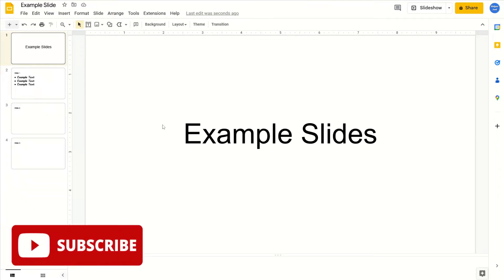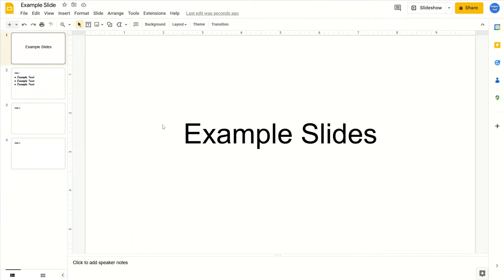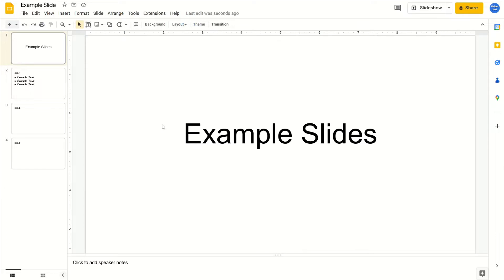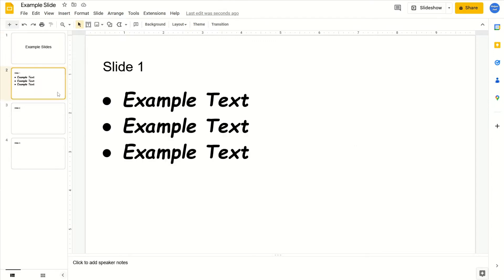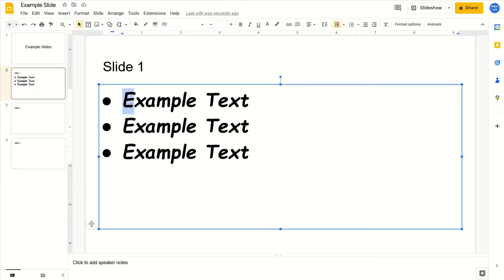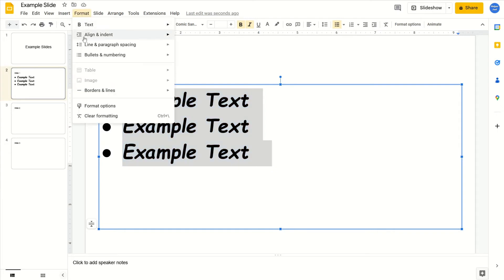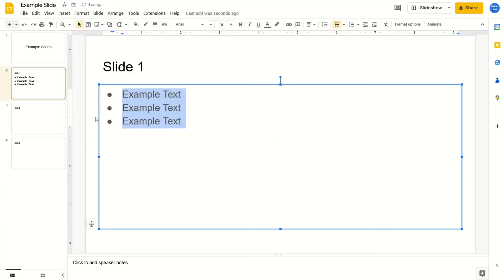How To Clear Formatting In Google Slides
In this video I show you how to clear the formatting of your text in Google Slides. Removing the formatting of your text is quick and easy to do. You may want to clear the formatting of your text to reset how your text looks.